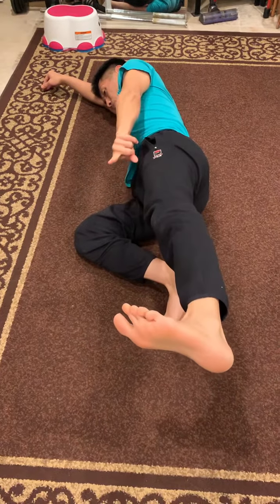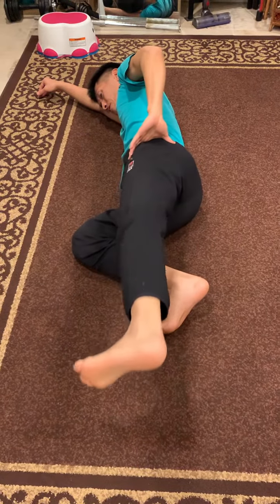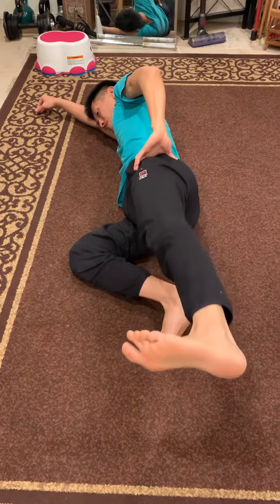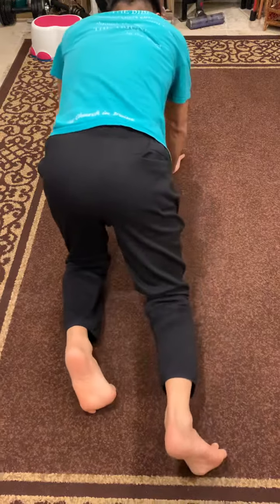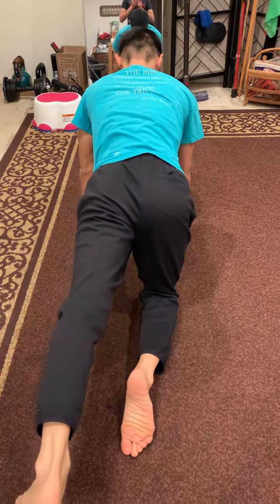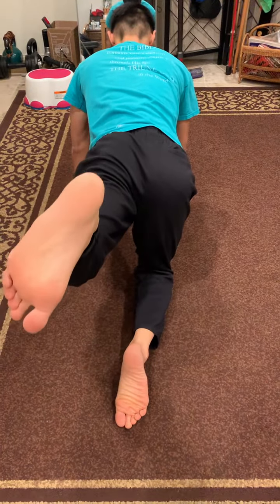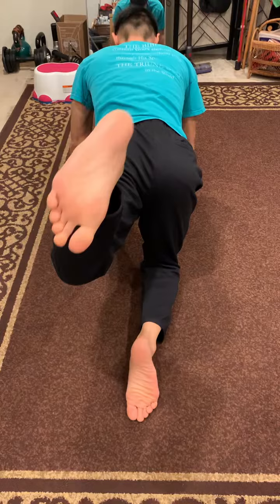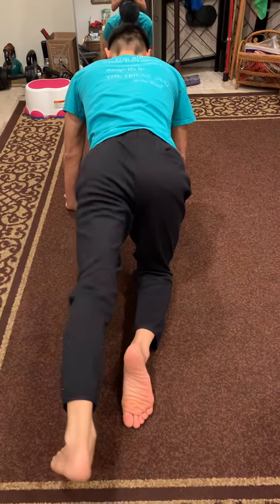Exercise for Neo’s rehab